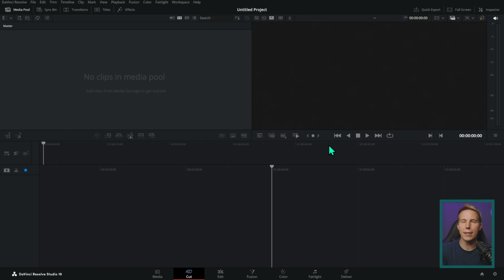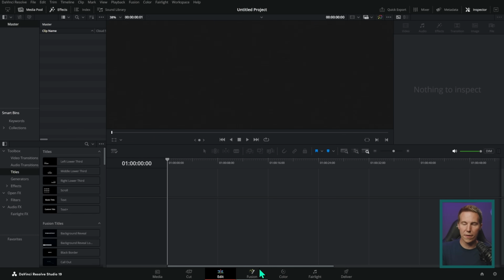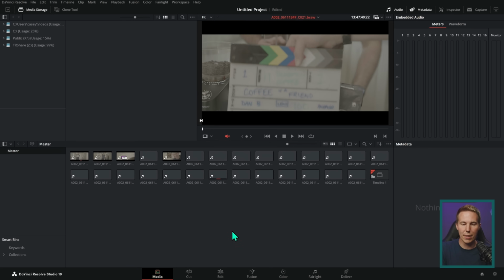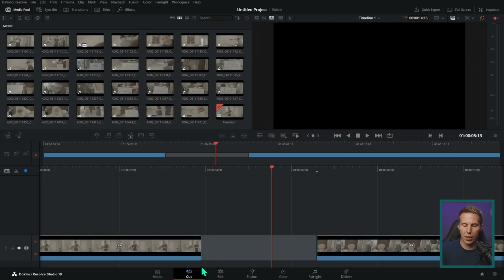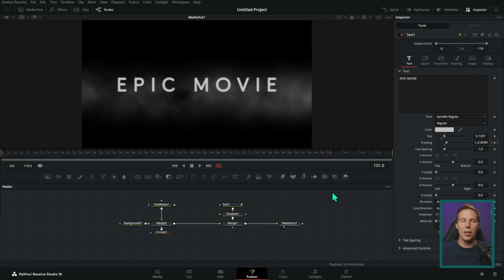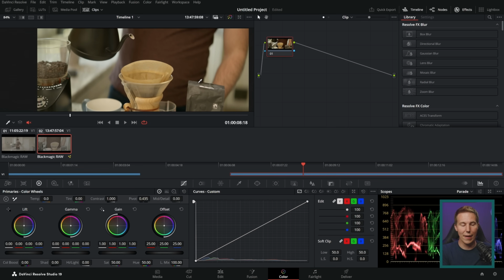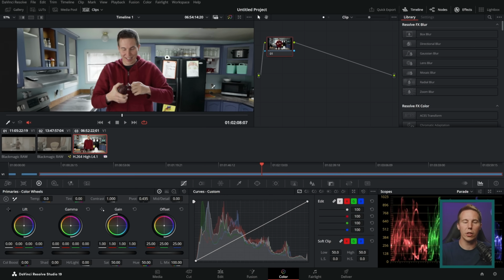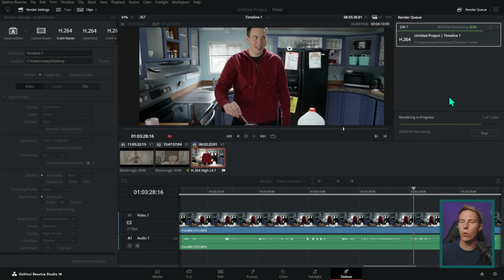New to DaVinci Resolve? Start Here. - The Beginner's Guide to DaVinci Resolve 19